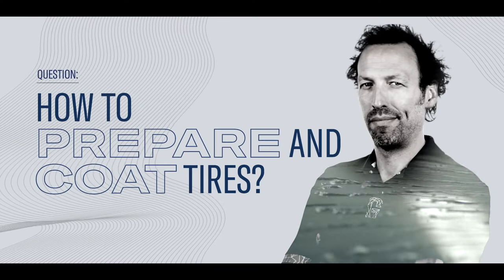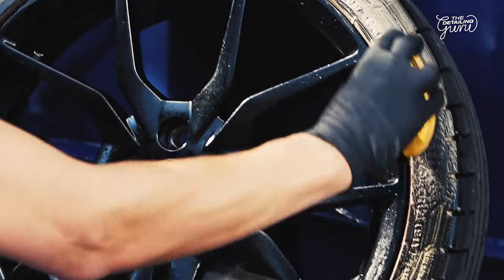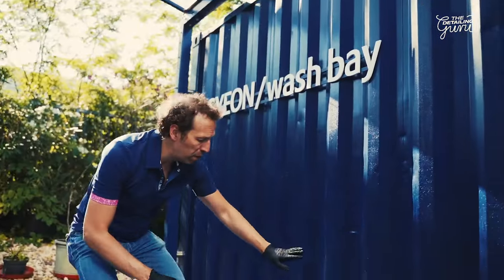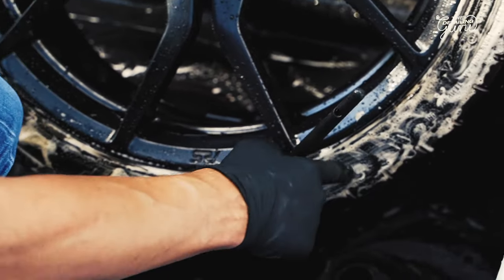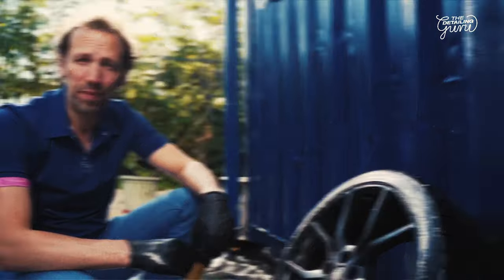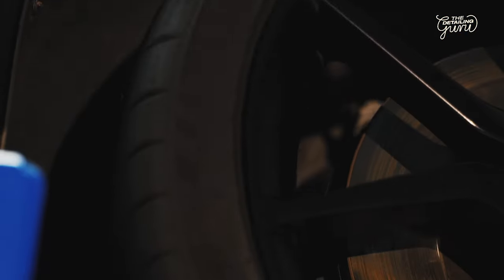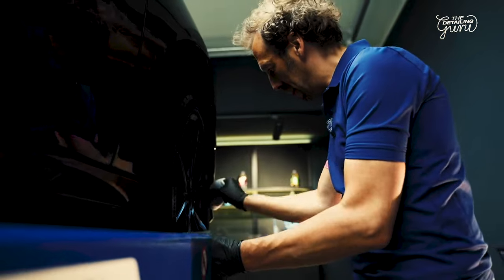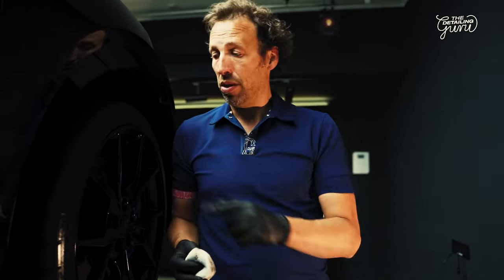The Detailing Guru: How to PREPARE and COAT tires?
Your dressing is not holding up well? You clean the tyres, but they still look dirty?

In this episode, we speak about correct tire cleaning and coating.

We are launching our completely new video format called "The Detailing Guru". Tutorials, tips&tricks and tons of useful know-how to make your work easier and more efficient.

Season 1 features Gyeon Brand Ambassador Yves Heylen, but this is just the start and you can expect guests and co-hosts from Season 2!